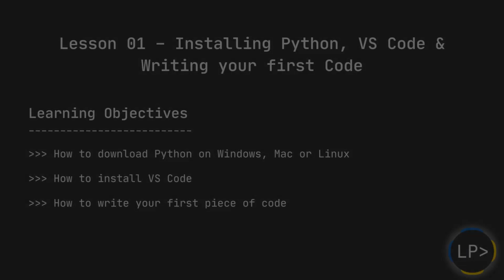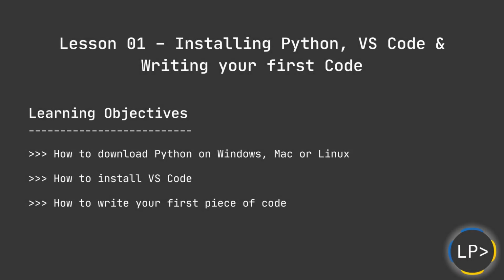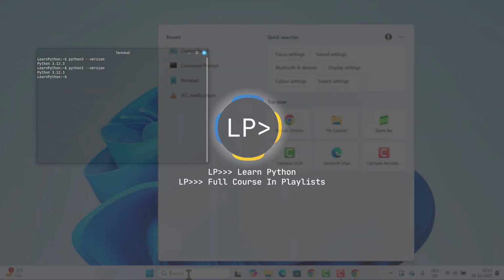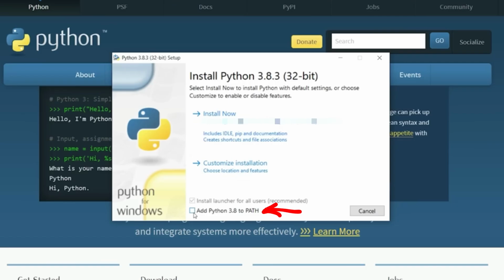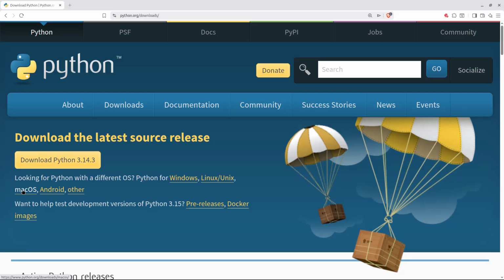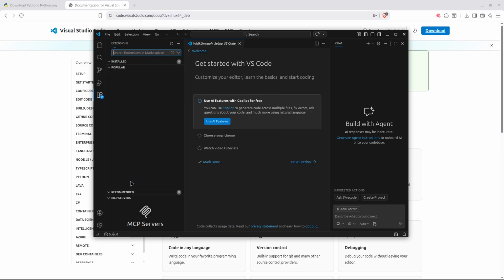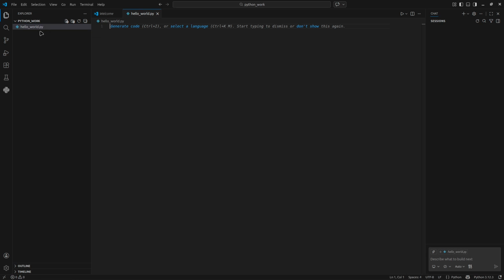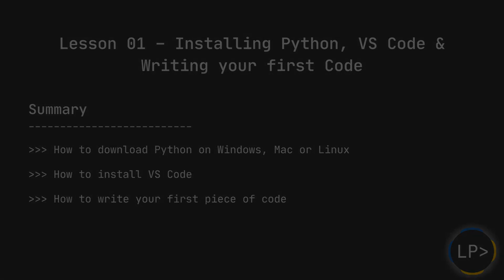Python for Beginners | Lesson 1: Install Python, VS Code and Hello World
In this Python for beginners lesson, you will install Python, set up VS Code and write your first Hello World program.

This lesson is for complete beginners with no programming experience.

Next lesson: variables and strings.